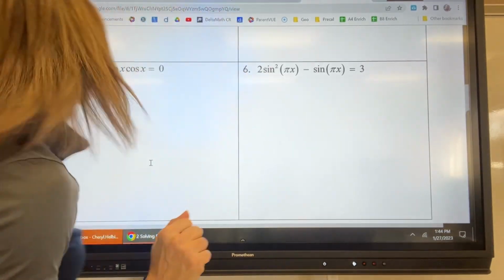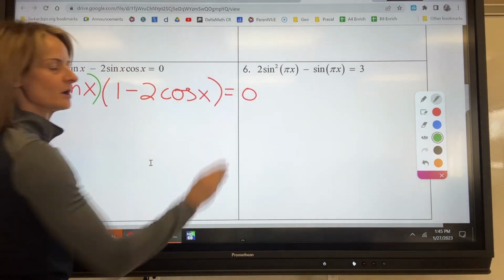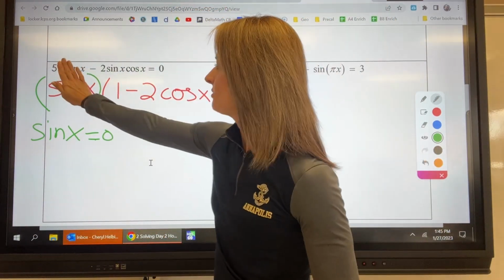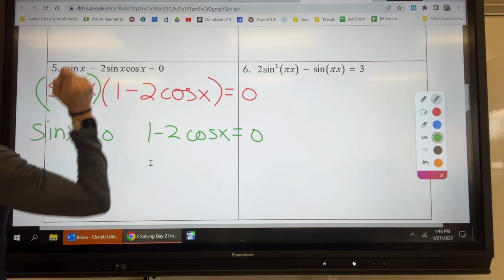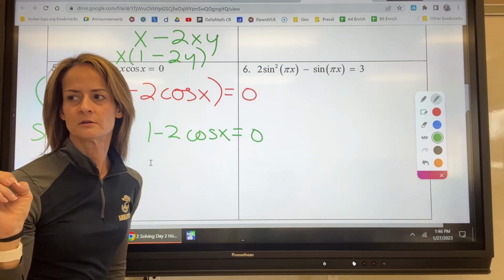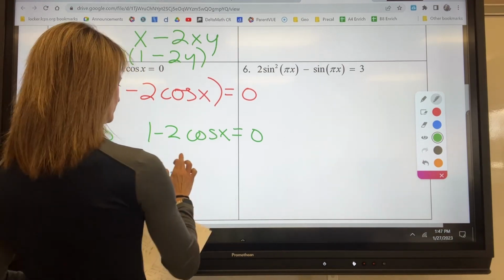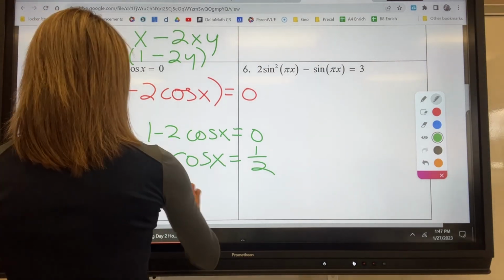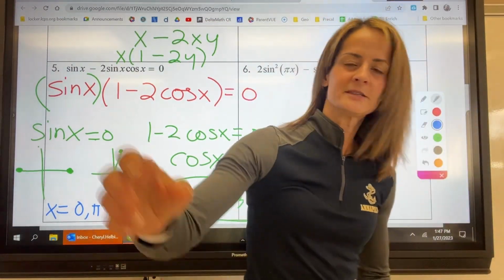Solving Trig Equations on an Interval #5